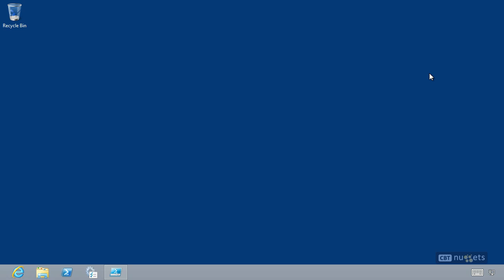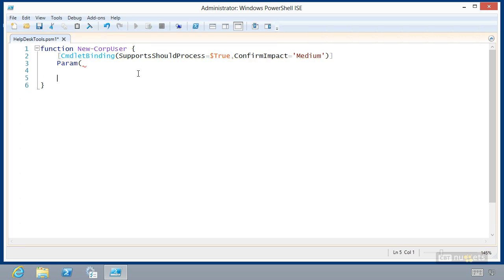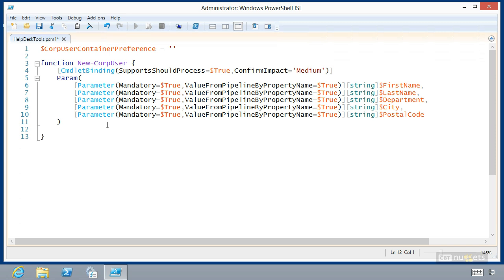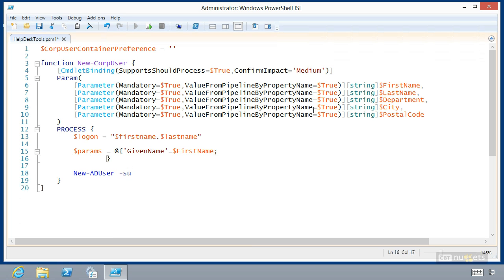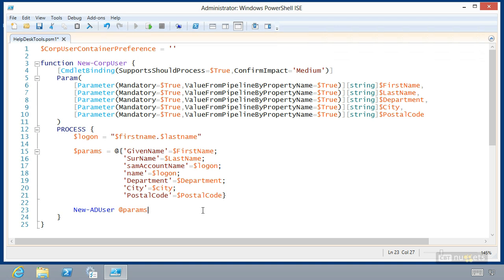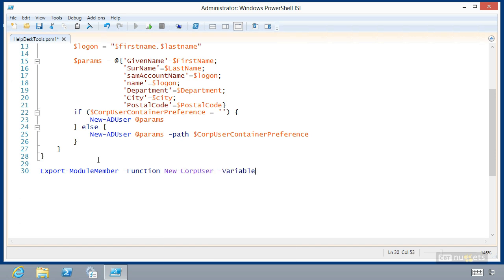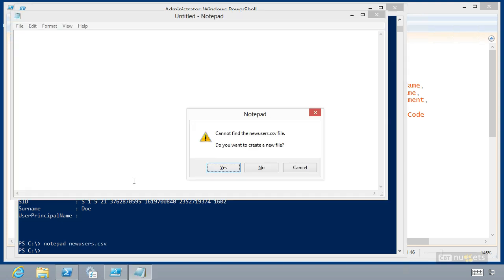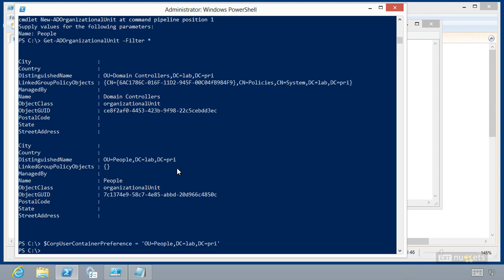69 LAB G Advanced Scripting Review